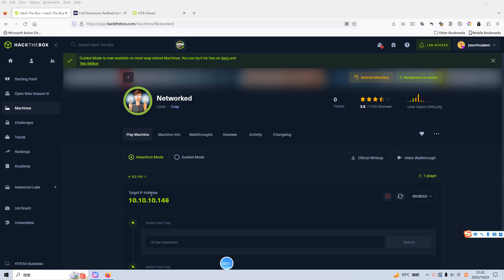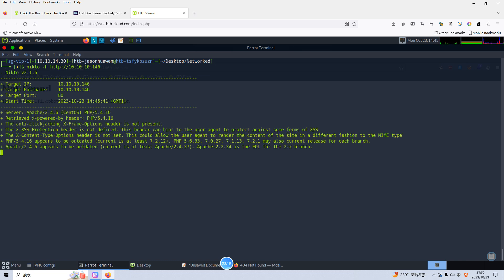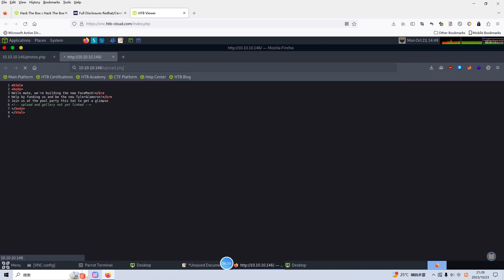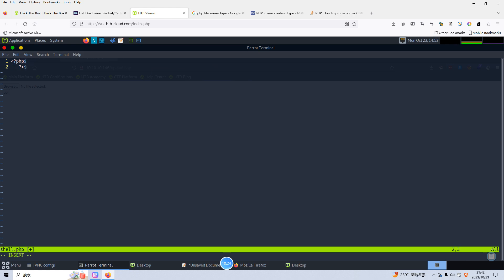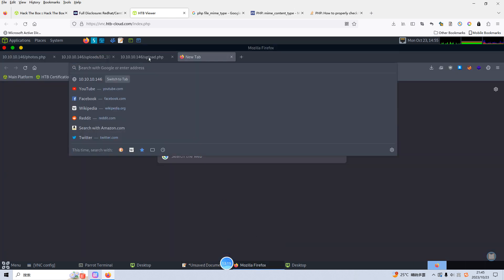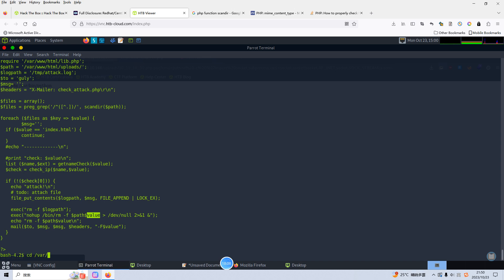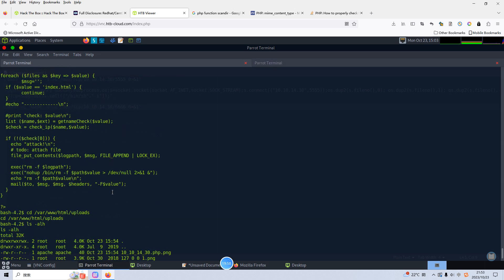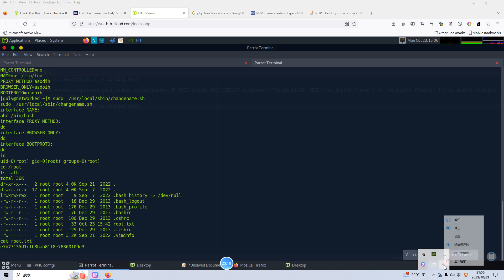Cyber Security | Ethical Hacking | Pentesting Lab | Hackthebox | Networked | Very Detailed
1. A simpler way to get initial foothold.
2. Redhat/CentOS root through network-scripts
3. Bypass upload filter.